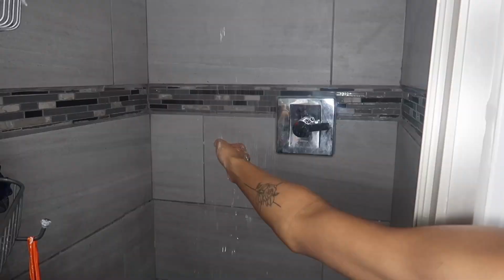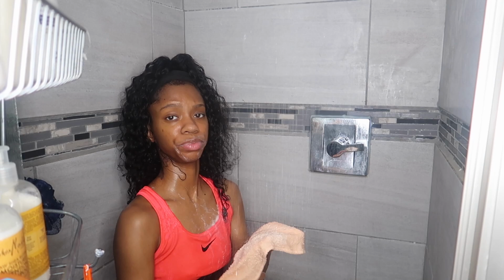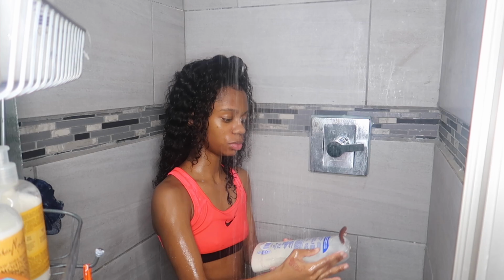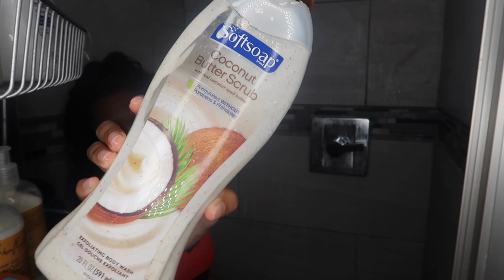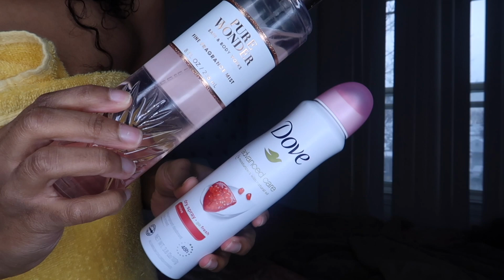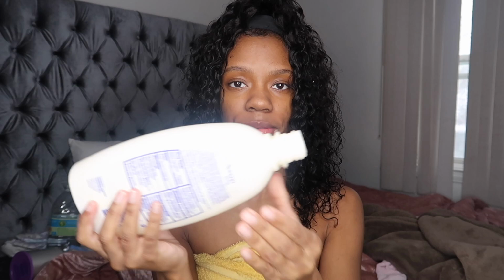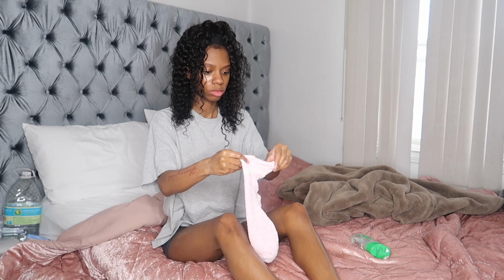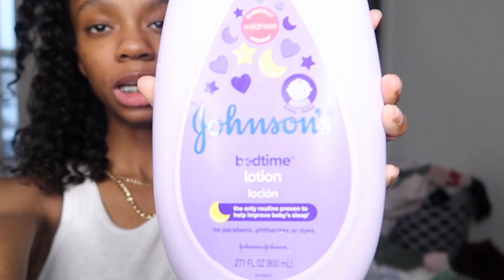MY SHOWER ROUTINE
What I use to record with : G7x Mark ii